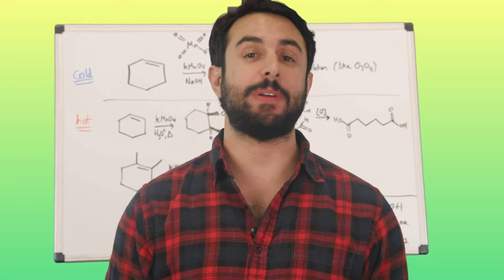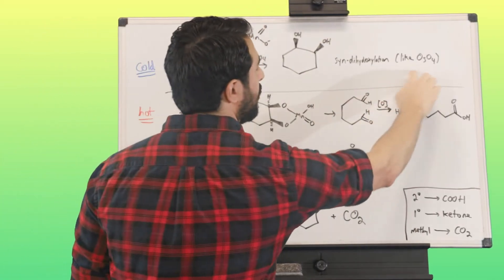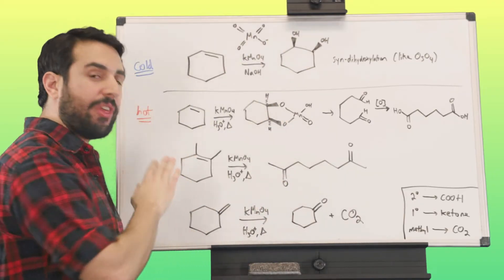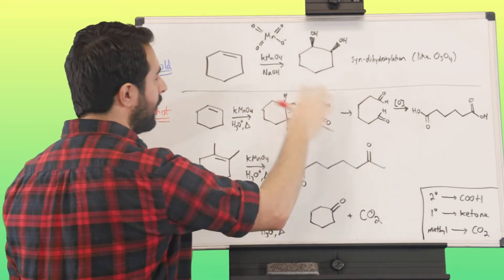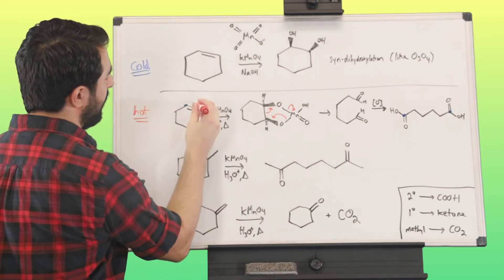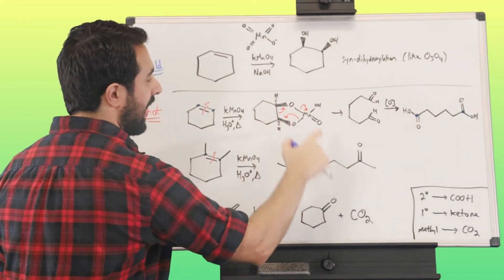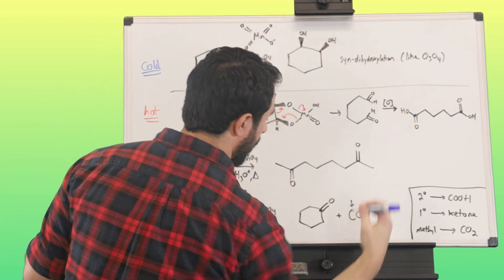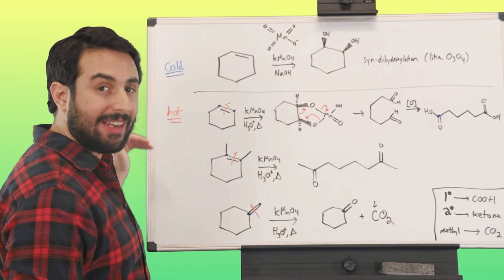Oxidation of Alkenes Using Potassium Permanganate (Hot and Cold Conditions)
We've seen that KMnO4 can oxidize alcohols and aldehydes to give carboxylic acids and ketones, but this reagent can also oxidize alkenes. The product(s) will be different depending on whether we use cold basic conditions or hot acidic conditions, so let's see what happens in both cases!